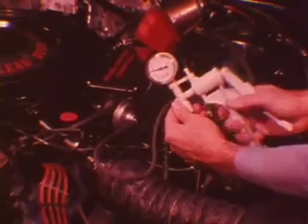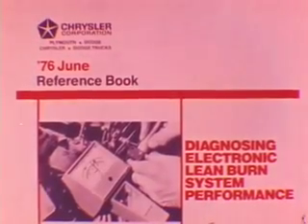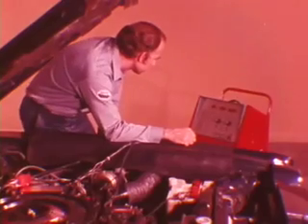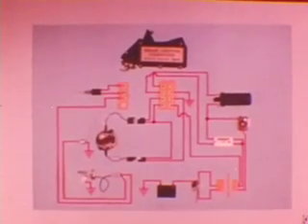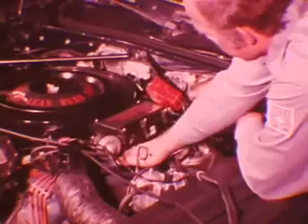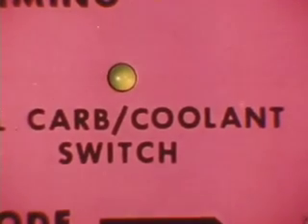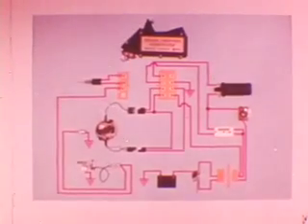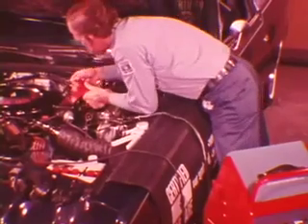Chrysler Master Tech - 1977, Volume 77-3 Using the Lean Burn System Analyzer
MTSC - 1977, Volume 77-3 Using the Lean Burn System Analyzer